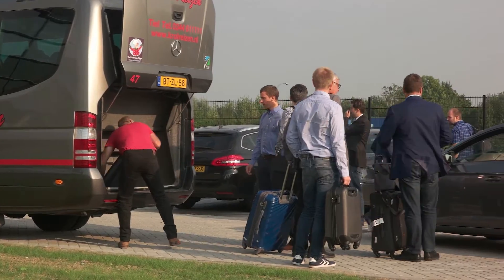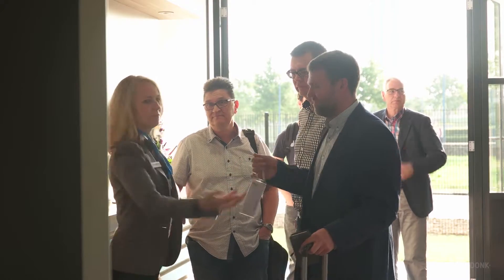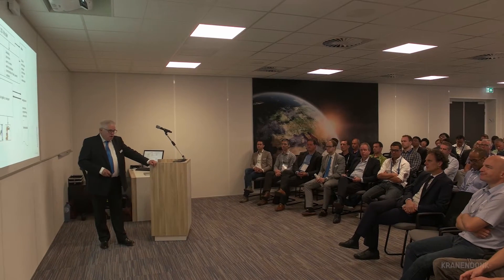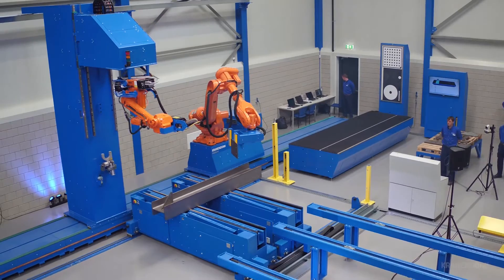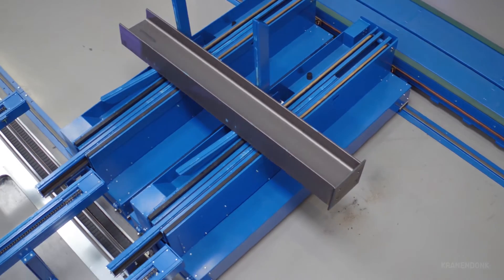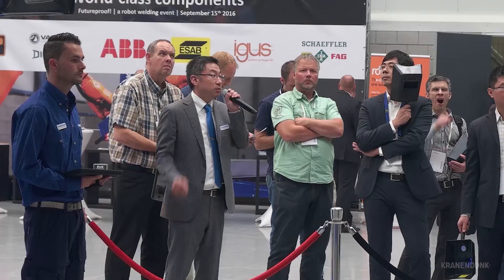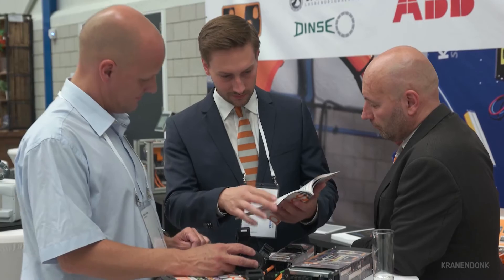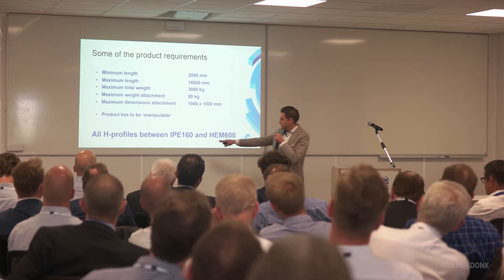Futureproof! | a robot welding event by KRANENDONK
At our Futureproof! event, we welcomed customers from all over the world to our brand new headquarters for the first time.

Our second generation beam assembly line was lined up for a live demonstration, as well as the latest robotic welding gantry.